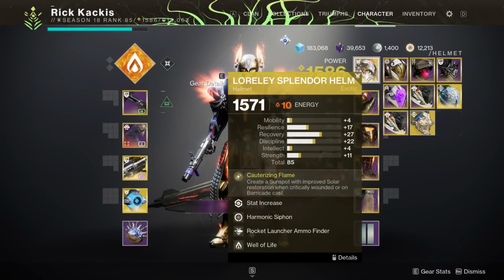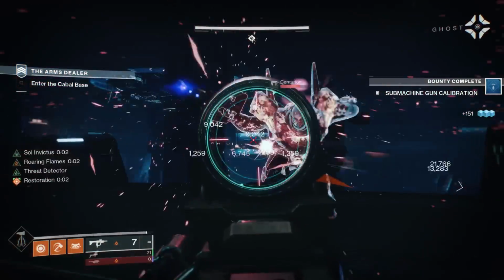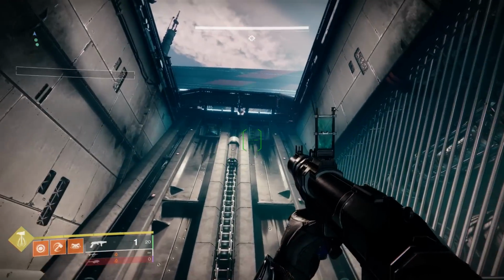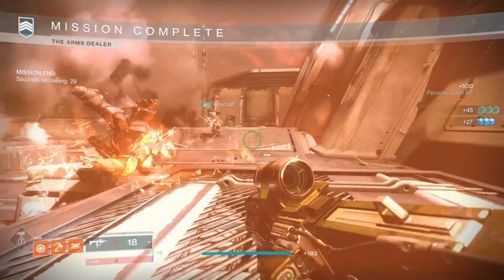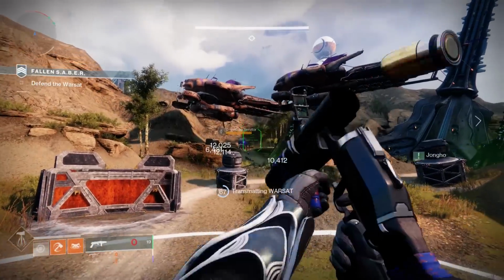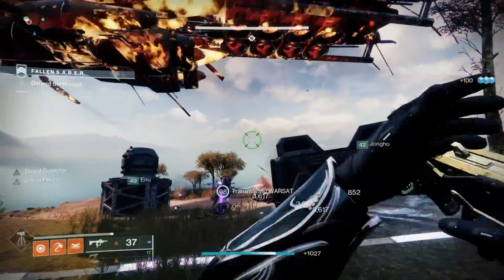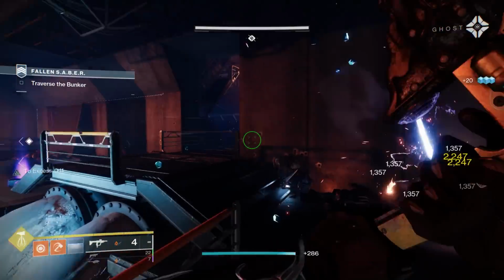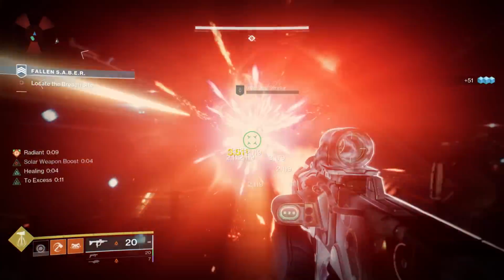Bungie just Nerfed the Best Titan Exotic in Destiny 2...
Bungie just dropped a new Hotfix in Destiny 2: Season of Plunder, and nerfed the Loreley Splendor Helm, arguably the best Titan Exotic for in the entire game!

New Destiny2 video, discussing the Loreley Splendor Helm Nerf in Destiny 2 Season of Plunder (Season 18)! This is just after the new Destiny 2 Showcase witch officially revealed the new Lightfall Expansion and Year 6 of Destiny 2! The new Witch Queen DLC is here! It provides a new campaign, new weapons, new exotic quests, and so much more! We have the latest witch queen updates and news! Season of Plunder has launched, with the new Ketchcrash Activity and the King's Fall Raid! But today we are going over a new Hotfix that nerfed the loreley splendor helm! This was by far the best titan exotic for Solar 3.0 Builds, and one of the best exotic armor pieces in the game!